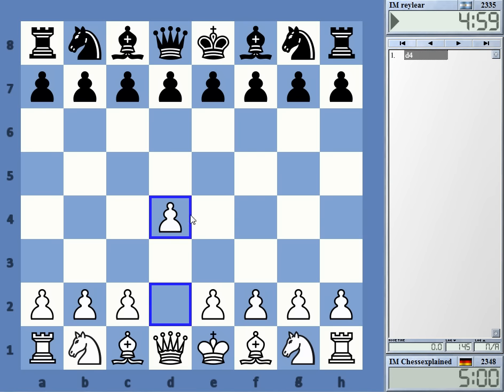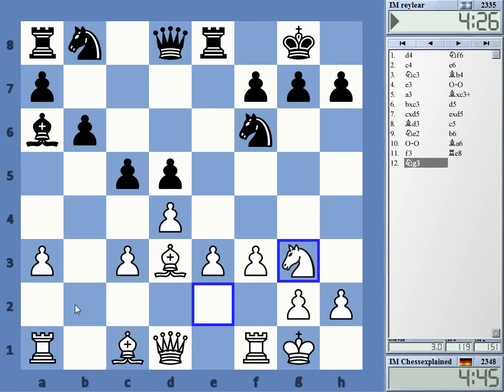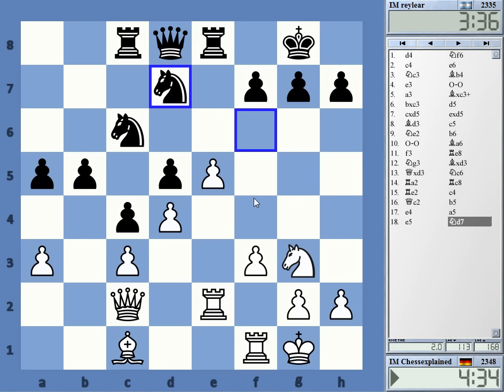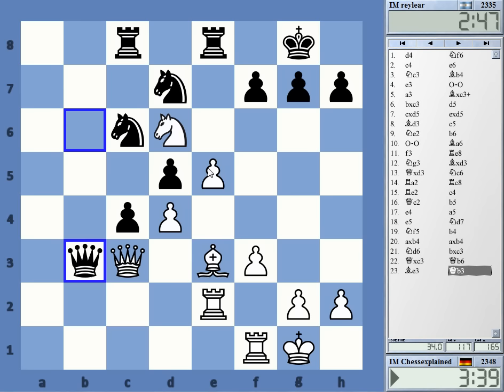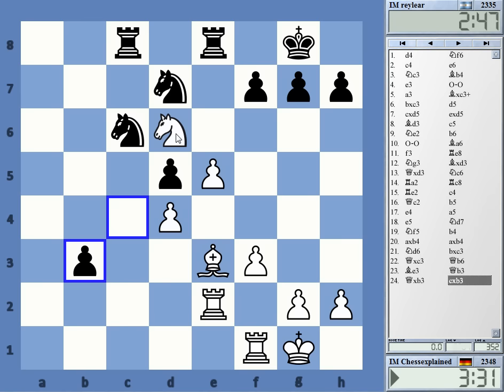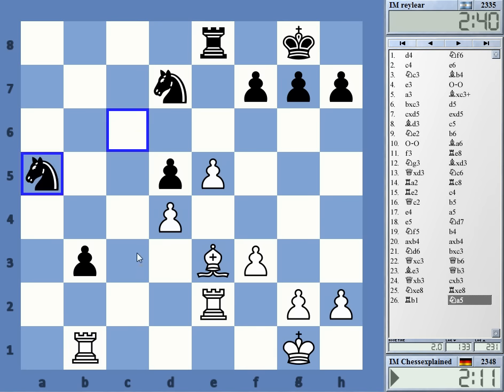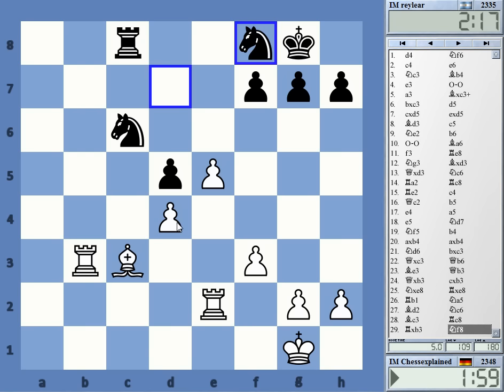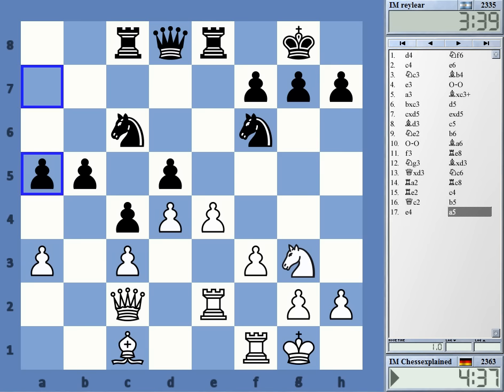Blitz Chess #3189 with Live Comments Nimzo Indian Saemisch vs IM raylear with White